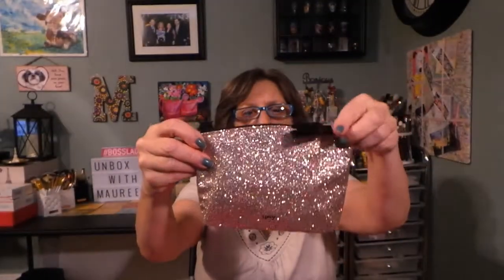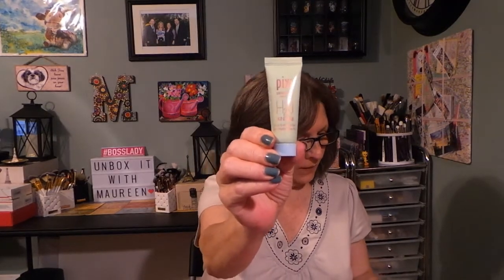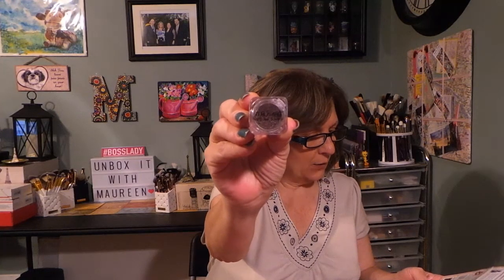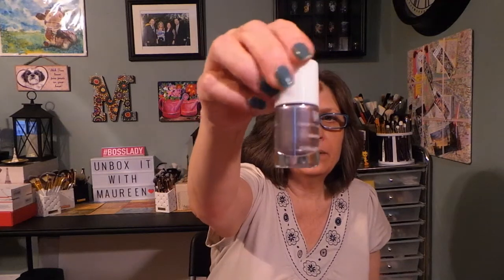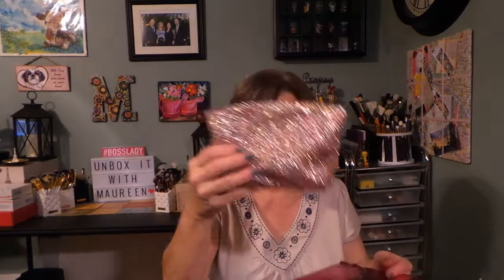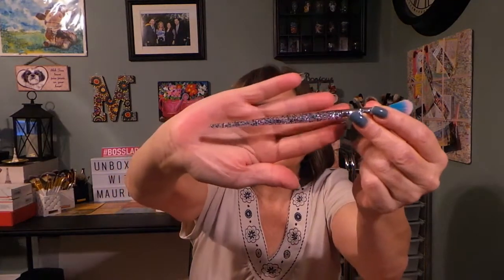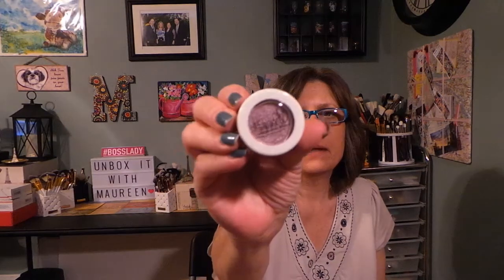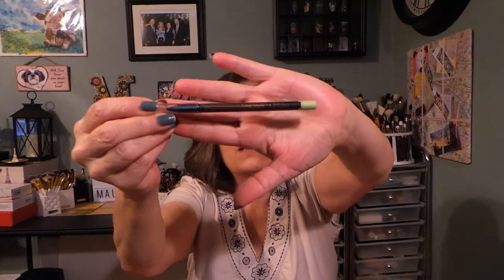Ipsy vs. Ipsy - May 2019 Which bag is better?? with Maureen McD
Ipsy vs. Ipsy for May 2019

Ipsy is a monthly subscription for $10/month which you will receive 4-5 sample size/deluxe sample size products.

Bag #1, my younger self profile:
1.  M*A*C prep/prime natural radiance in radiant yellow
2.  Pretty Woman nail polish in royal fantasy
3.  Hola Neon matte liquid lipstick in FOMO
4.  Pixi by Petra skintreats H2O skindrink
5.  Naked Cosmetics loose pigment in painted canyon #06
6.  Ipsy gold glitter makeup bag

Bag #2, my current profile:
1.  Naisture charcoal blackhead clear 3 step nose pack
2.  SLMissGlam SS57 brush
3.  Pixi by Petra eye pencil/crayon in black noir
4.  Pixi by Petra skintreats H2O skindrink
5.  I'm Not Missing Out (INMO) cosmetics velveteen eyeshadow in super bass
6.  Ipsy gold glitter makeup bag

Hi, my name is Maureen.  I am addicted to subscription boxes and want to share them all with you.  I unbox/unbag makeup, skin care, hair care, nail polish and nail supplies, lifestyle and fashion boxes.

I am going to be doing all of this on a budget! I enjoy doing Giveaways at least once or twice a month to give back to those that support what I am doing. I really do appreciate everyone of you!!!

Camera:  Samsung Galaxy EK-GC110 Camera
External microphone:  Pro Lavalier lapel mic
Editing:  Microsoft video editor
Thumbnails:  Photo editor 10